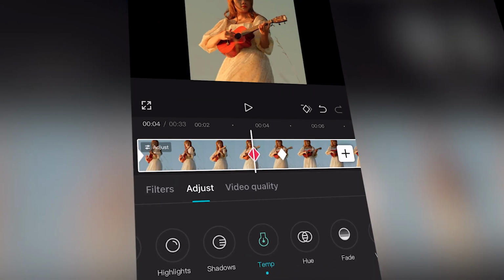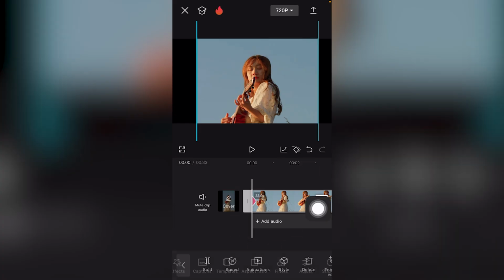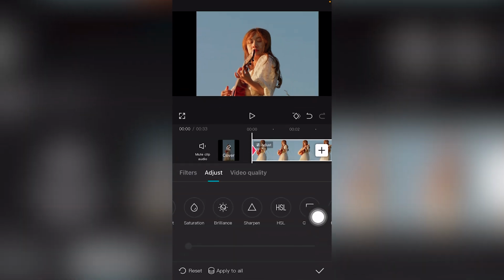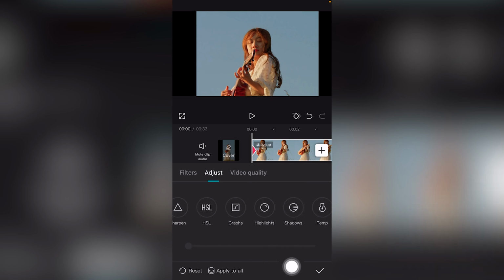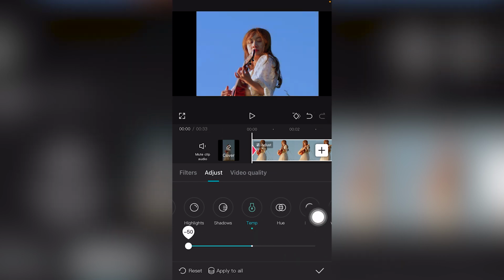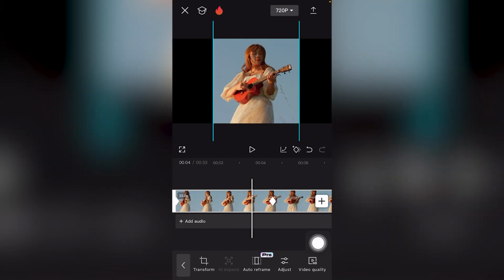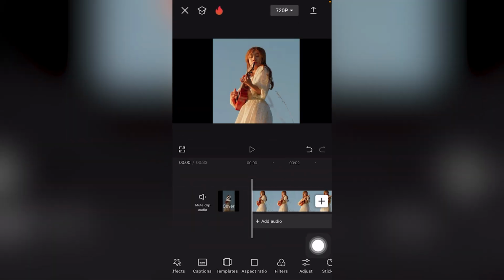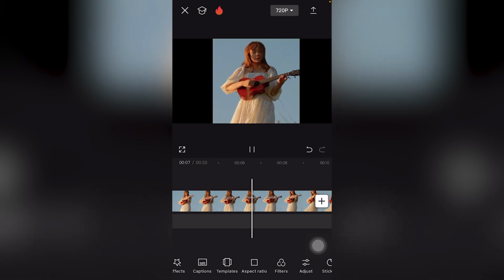How To Adjust Video Temperature Capcut Mobile (Step by Step Guide – Full Tutorial)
In todays tutorial I will show you how to adjust video clips footage temperature in CapCut mobile online free video editor editing software program completely for free!